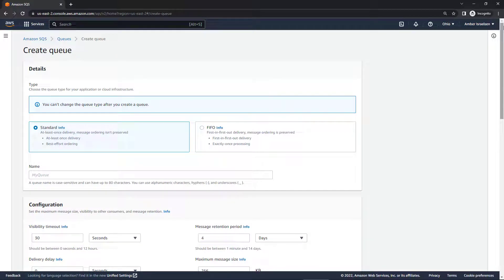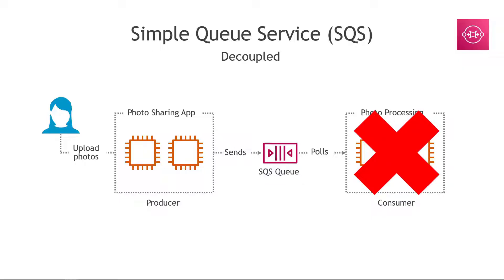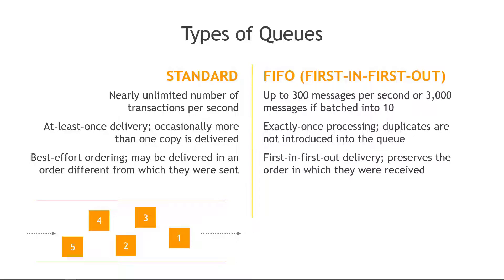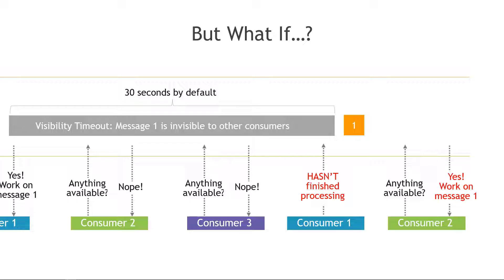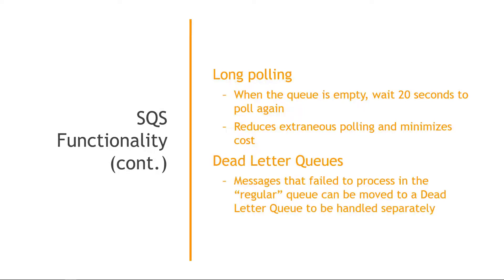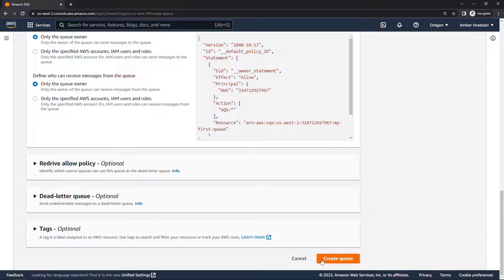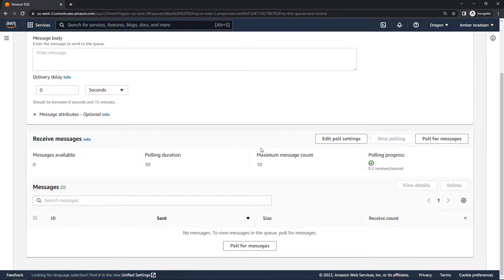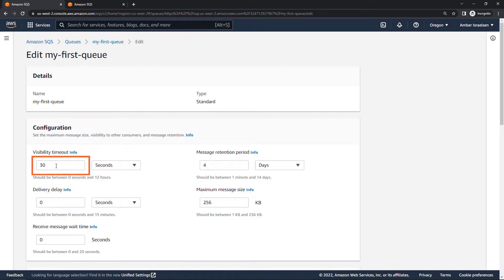Simple Queue Service (SQS) Basics | AWS Cloud Computing Tutorial for Beginners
These days, a lot of applications use a microservices architecture, where the different components are decoupled from each other.  But with things decoupled, how do the different parts communicate with each other?  The answer is the Simple Queue Service, or SQS.  When you think "decoupled" in Amazon Web Services (AWS), think SQS.

In this video, I'll introduce you to the core concepts of SQS, using an example of a photo processing application.  Then in a hands-on tutorial, we'll create a new queue through the AWS Console, and send and receive a few messages.  I'll also demonstrate how to work with the visibility timeout feature, which prevents messages from being processed more than once.

00:00 – What is the Simple Queue Service (SQS) and why would you use it?
00:53 – Decoupling your architecture with an SQS queue
01:46 – Types of SQS queues: standard queue
03:09 – SQS visibility timeout simply explained, plus duplicate processing
04:51 – Prioritizing SQS queues
05:10 – Message payload size and retention periods
05:22 – Batching in SQS queues
05:37 – Long polling with SQS
05:52 – Dead letter queues for failed messages
06:13 – Creating a new SQS queue through the AWS Console
07:19 – Sending and receiving messages in an SQS queue
08:36 – Working with the visibility timeout on the SQS queue with two consumers
10:04 – Updating the visibility timeout on the SQS queue
10:20 – Deleting an SQS queue